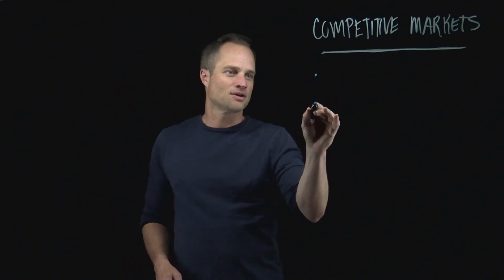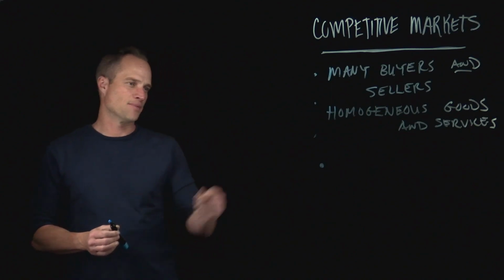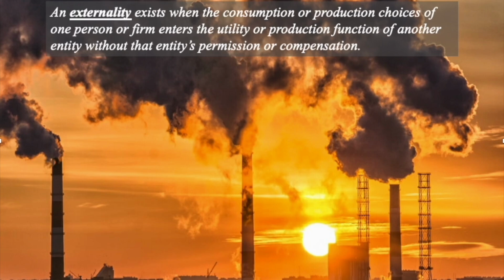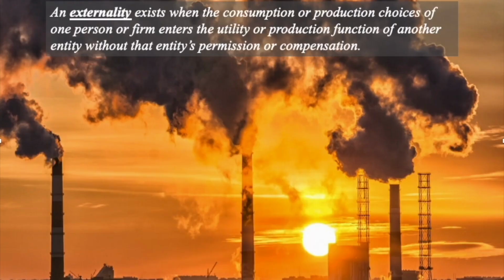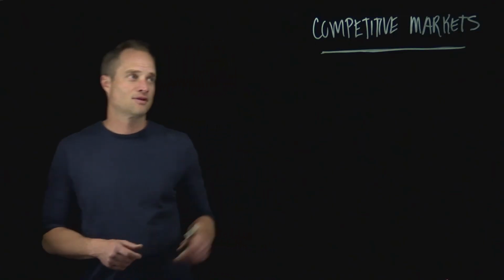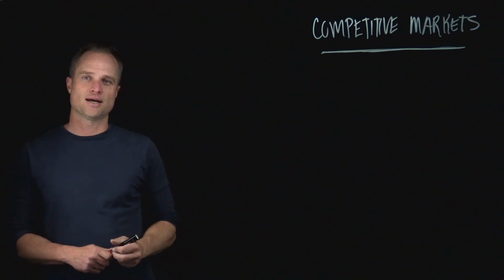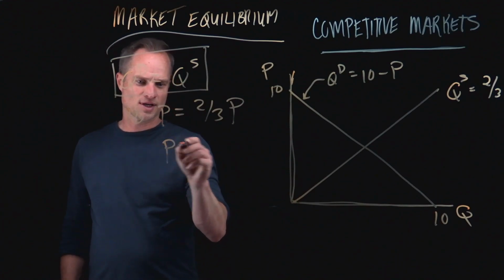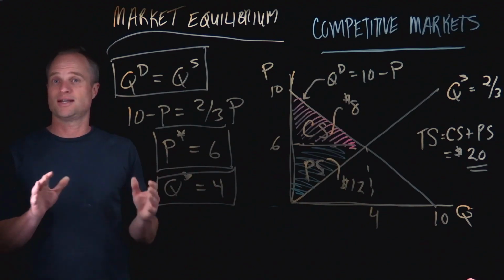Competitive Markets and Competitive Market Equilibrium